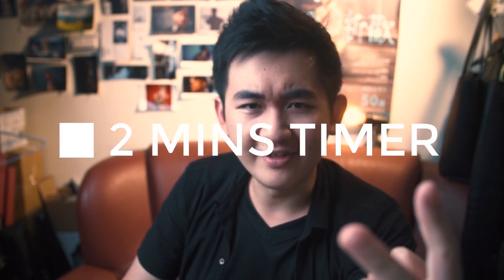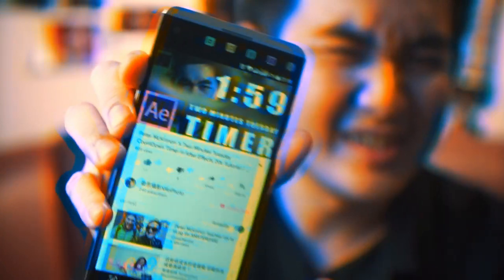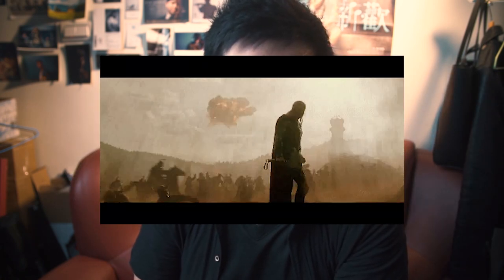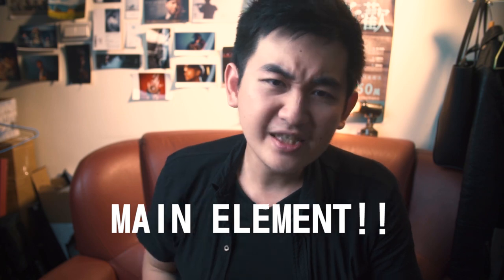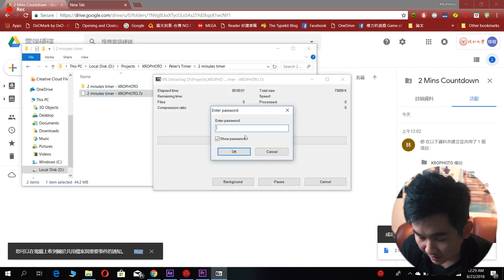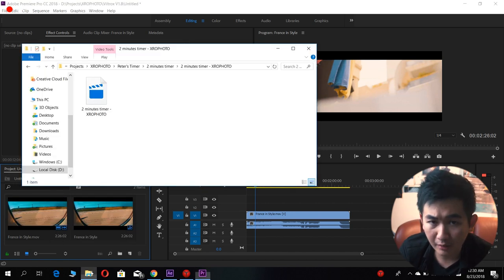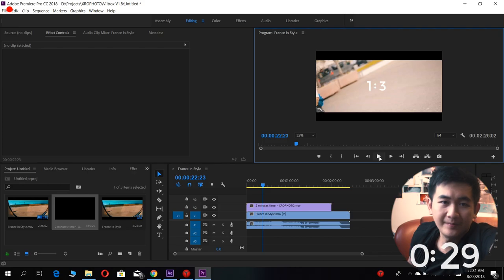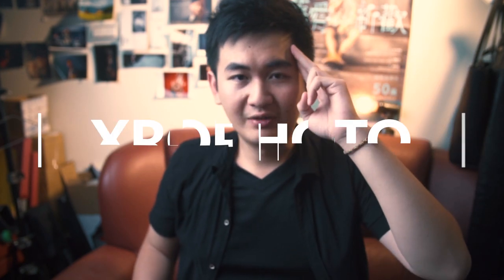[ FREE DOWNLOAD ] Peter McKinnon 's Two Minutes Tuesday CountDown Timer & How to use Tutorial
This is Free Giveaway !
how to use the free giveaway & passward , tutorial starts at 2:08 !

曼思攝影 X RoPhoto "Make Remember"